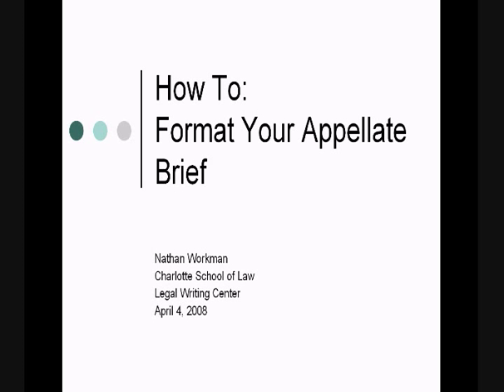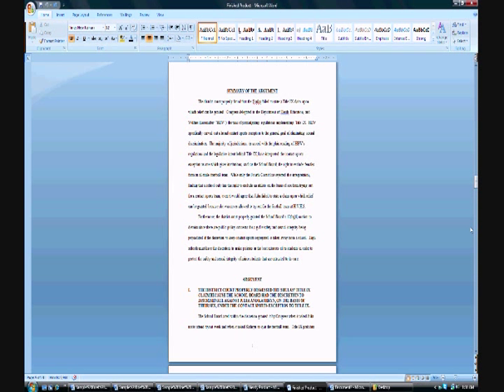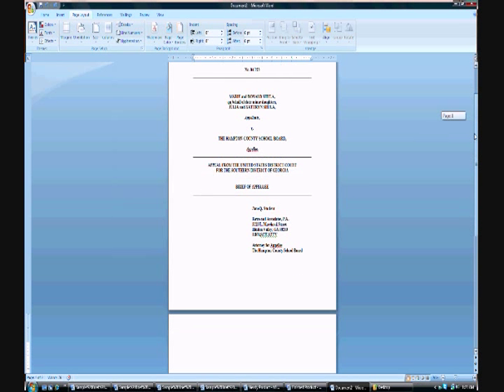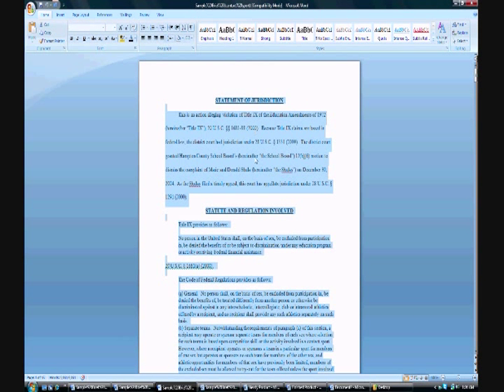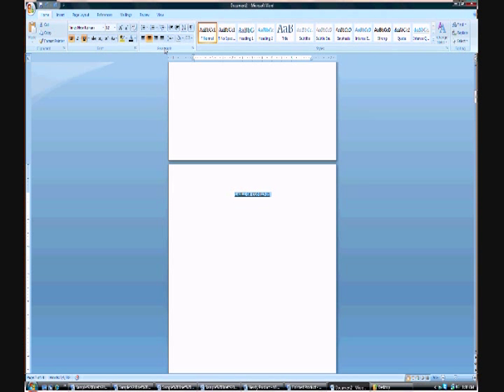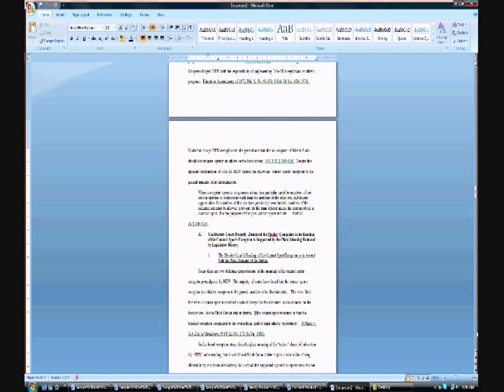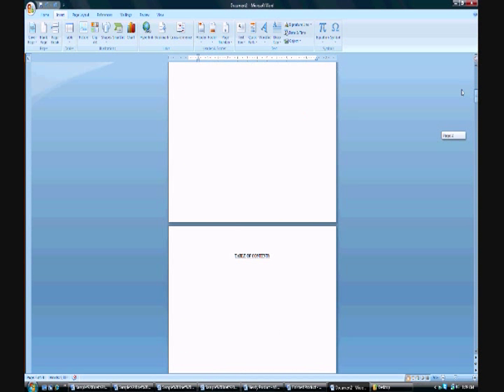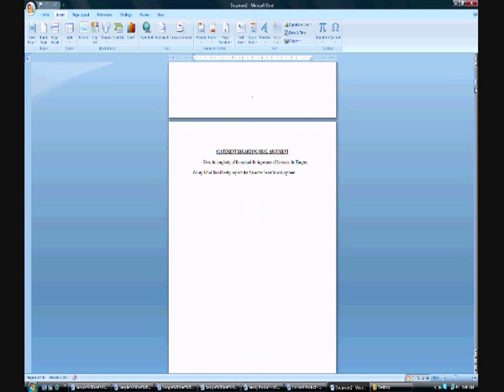How To: Format Your Appellate Brief in Word 2007 - Part 1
Contains updated instructions for Word 2007.  Covers introduction, document properties, sections of the appellate brief, and page numbers.